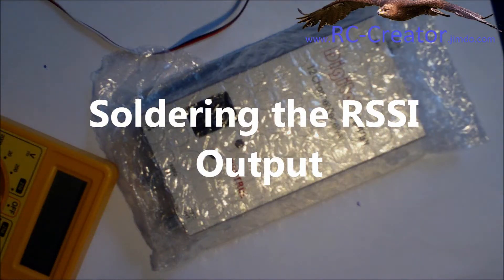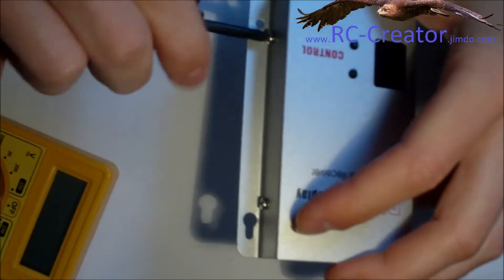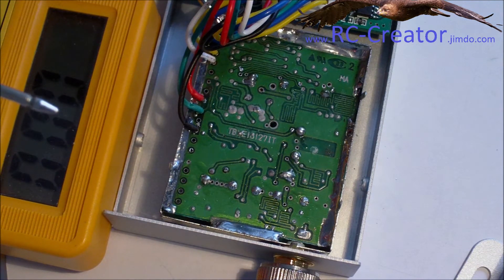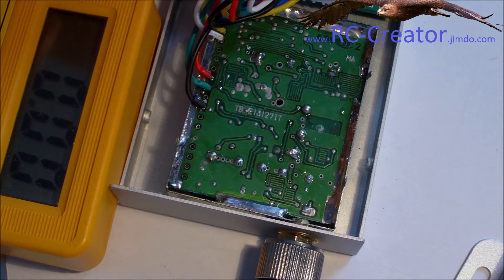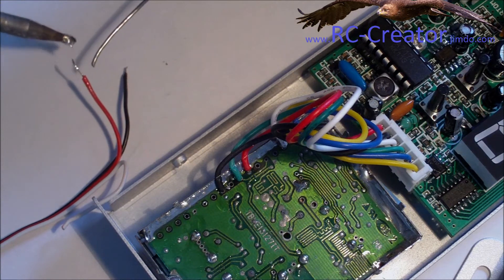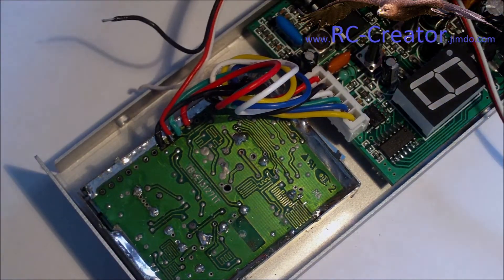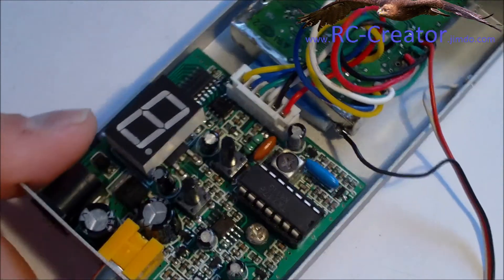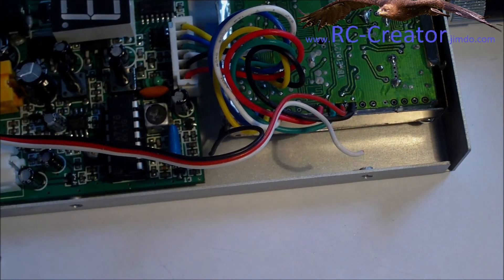RSSI Vx out - How to: Soldering the RSSI Output on any Videoreceiver for FPV and Easy Diversity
This is a short tutorial on how to solder the RSSI output (and Ground) on any common video receiver for fpv flying. This is import for Easy Diversity. this can also be used for long range flights such as trappy's adventures.